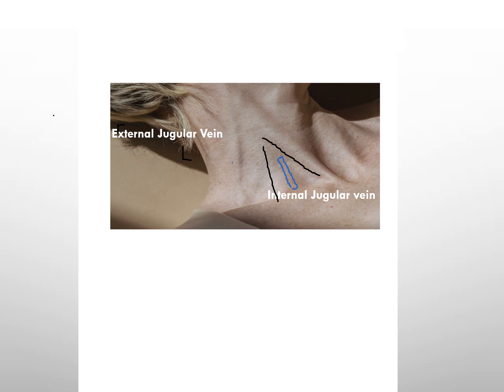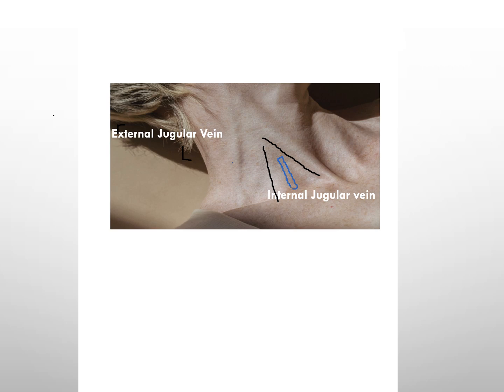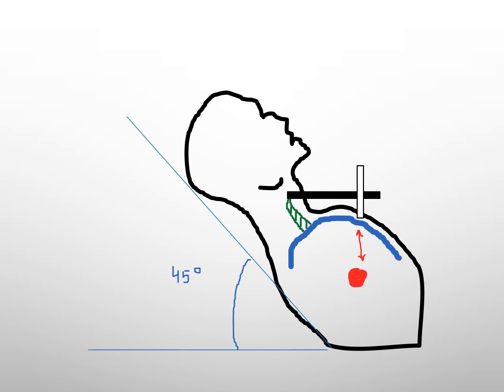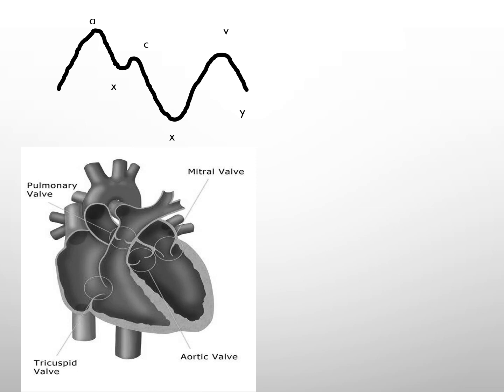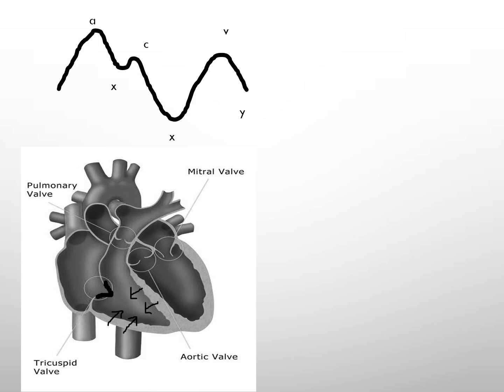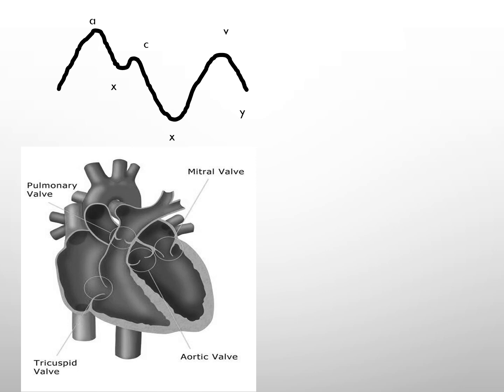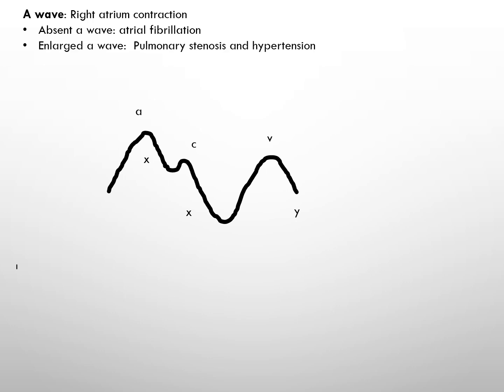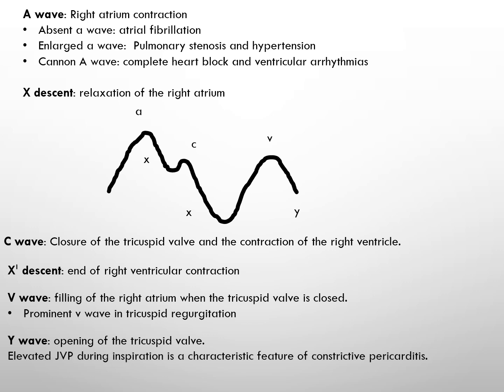Examination of Jugular Venous Pressure and JVP waveform.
This video provides a comprehensive and simplified overview of the Jugular Venous pressure (JVP), its measurement techniques, and its significance in evaluating right heart function. It delves into the interpretation of different aspects of the JVP waveform.

This video is tailored for healthcare professionals, including doctors, medical students, nurses, nurse practitioners, physician assistants, healthcare professionals, and anyone interested in learning.

Your continued support enables us to offer complimentary content consistently every week.
You can access the lecture videos, lecture notes, and quiz on our website.

Our Vision: Our vision is fundamentally grounded in the principle that knowledge represents a formidable source of empowerment.

Our Mission: To provide optimal education experiences to global clinicians and caregivers, fostering empowerment through knowledge dissemination.